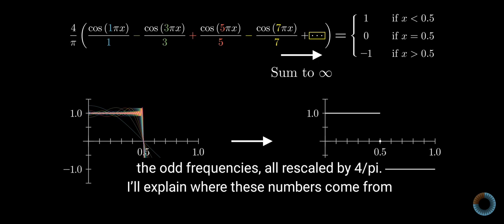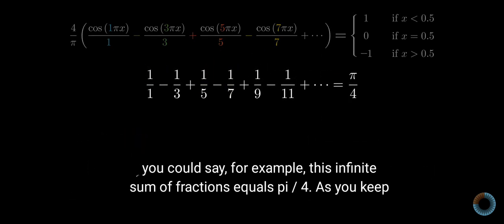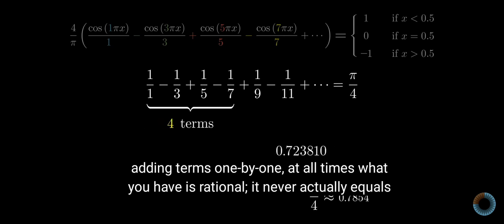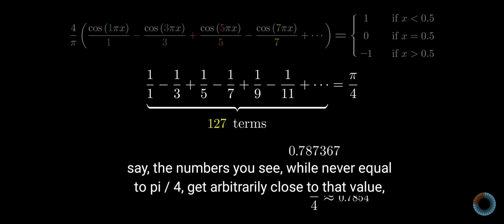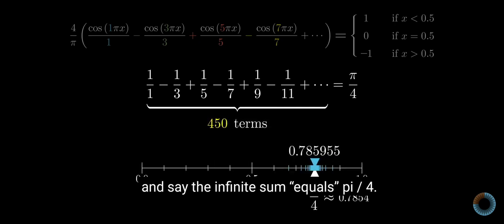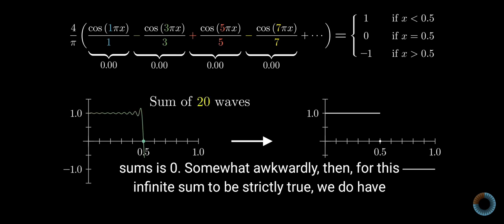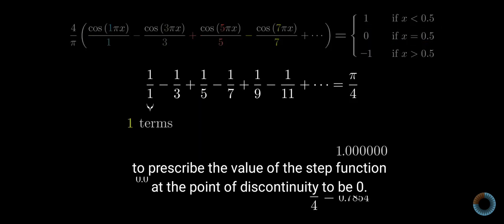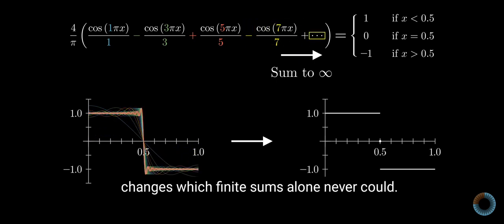Visualization of series